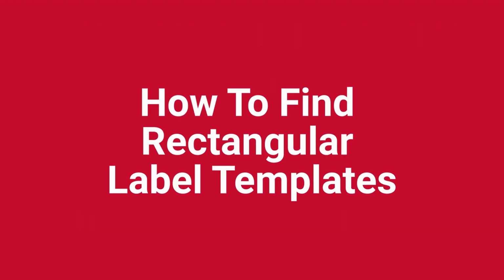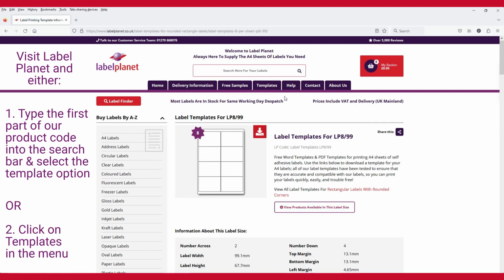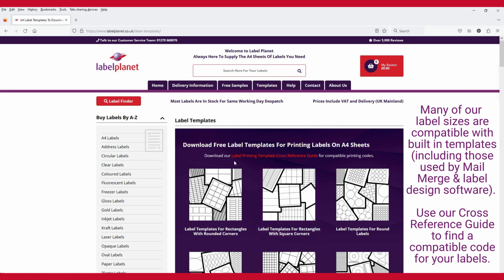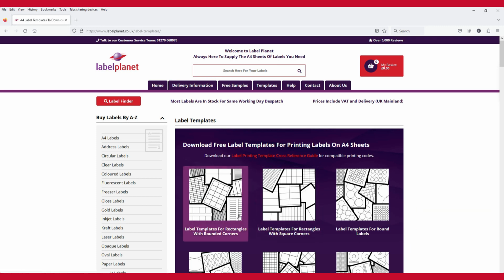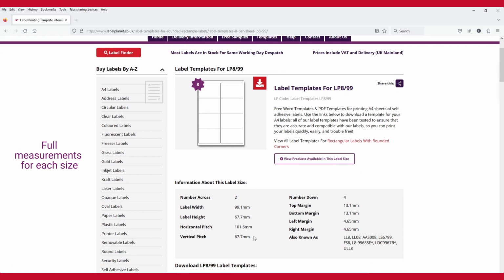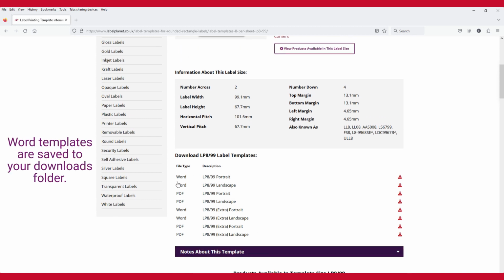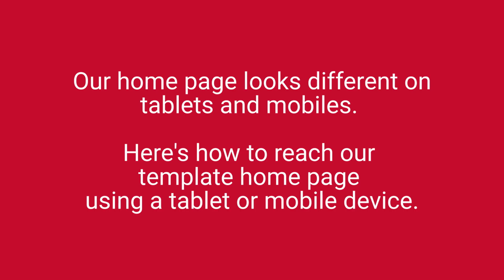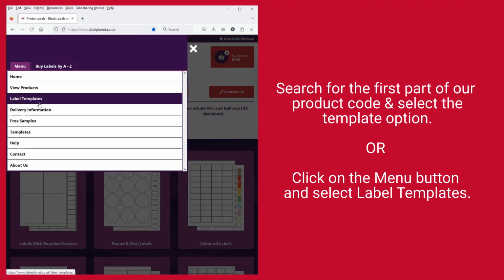How To Find Label Templates For Rectangle Labels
Learn how to find label templates for rectangle labels on the Label Planet website. This easy to follow video will take you, step by step, through the process of finding the label templates you need to print your own rectangle labels on sheets.

At Label Planet, we supply free label templates for all of our label sizes. We supply our label templates in Word and PDF formats.

Word templates can be used with any word processing software/app that can edit .docx files. PDF templates can be used with any word processing software/app that can edit .pdf files.

Our video explains how to find the label templates you need based on the product code or label shape and label size - for desktop, tablet, and mobile devices.

Our range of rectangle labels includes both rectangles with rounded corners and square corners.

For more template and printing advice, visit our How To blog